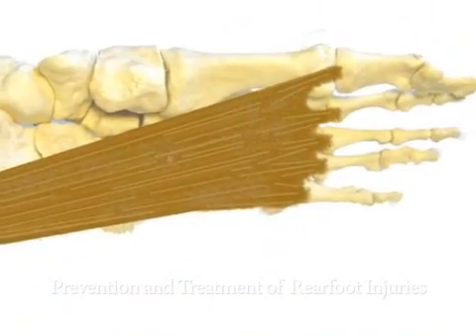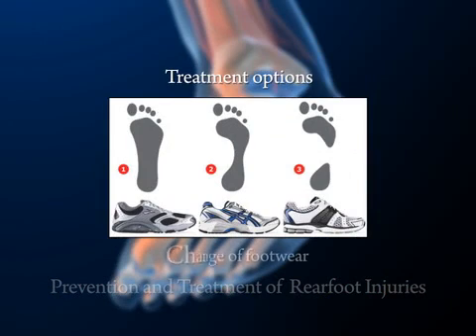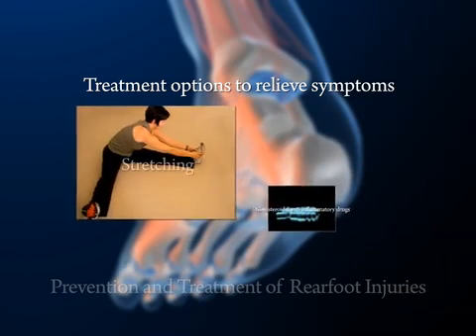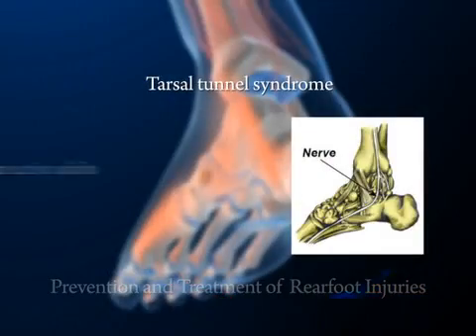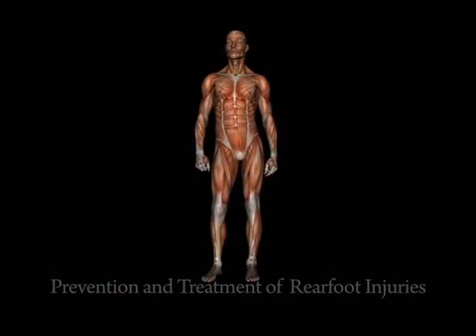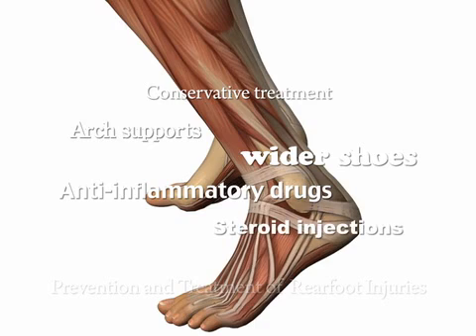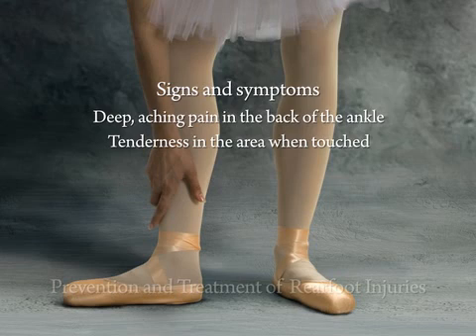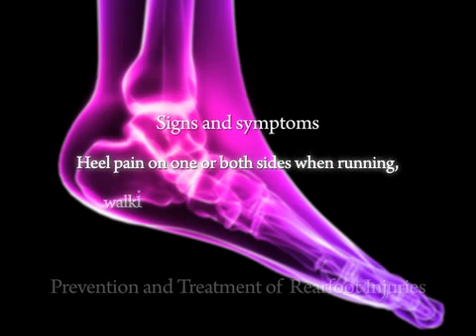Rearfoot Sports Injuries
The Premiere Foot and Ankle Specialists, Right Bayou!